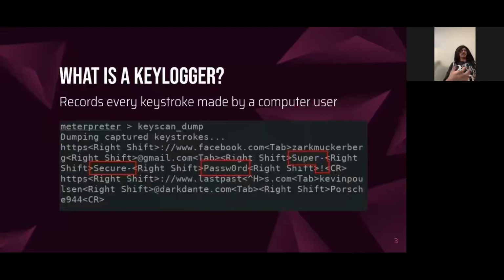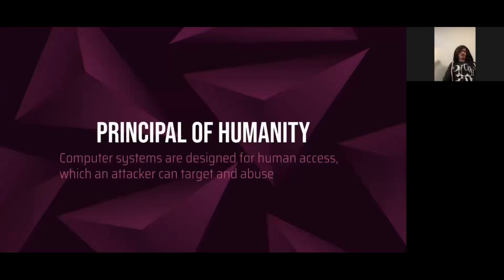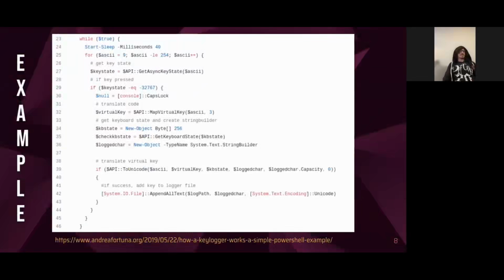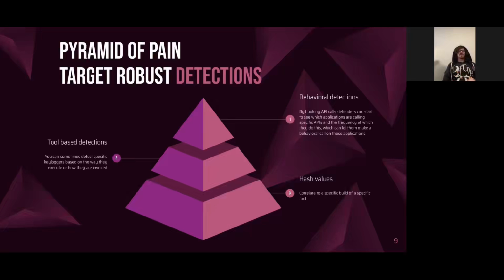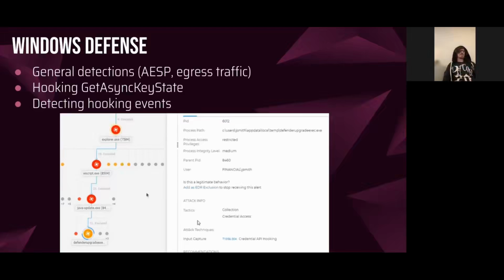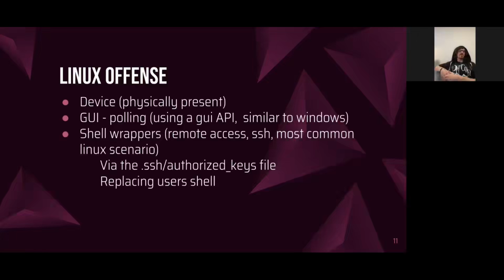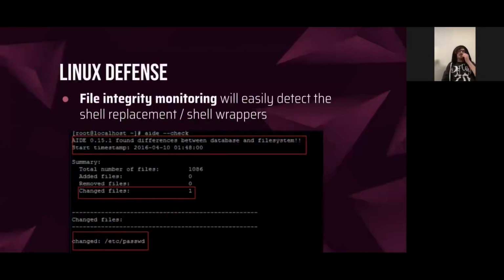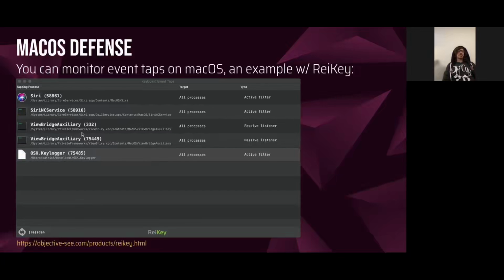Daniel Borges Keyloggers on Major Operating Systems Windows, Linux, macOS